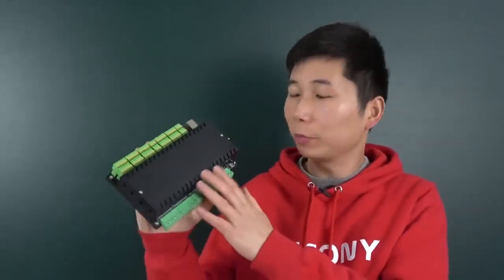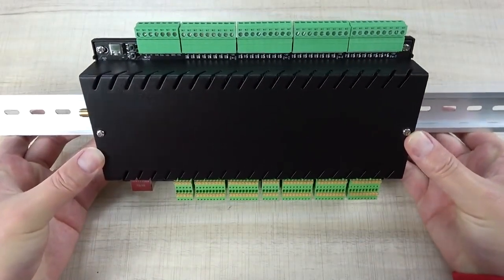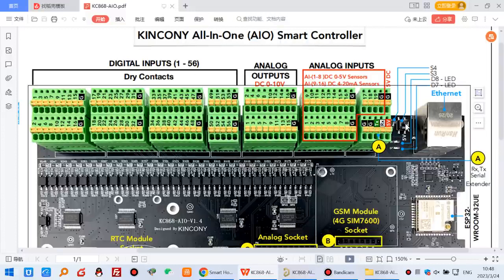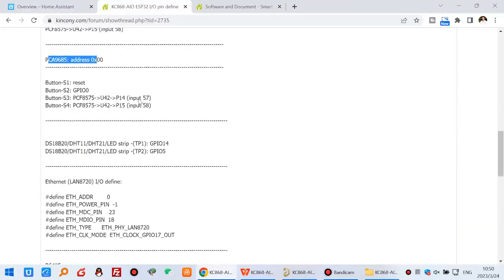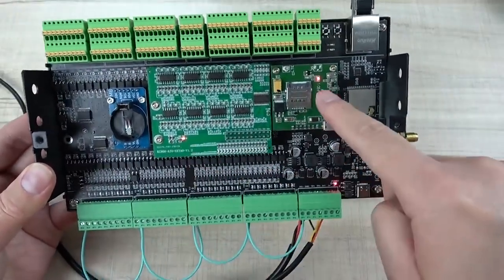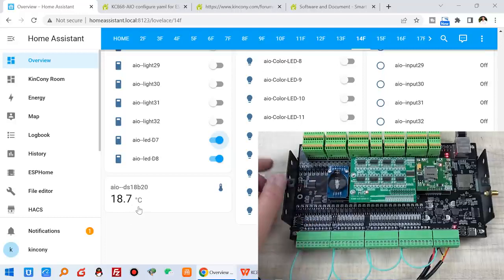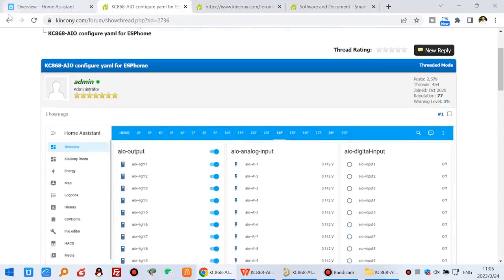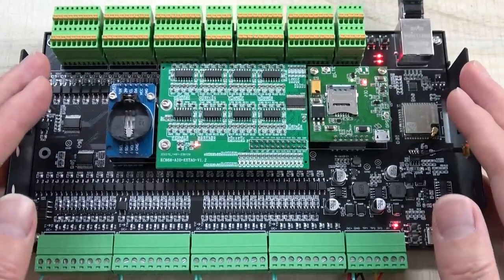ESP32 ALL IN ONE home automation module for home assistant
We have designed KC868-AIO (ESP32 ALL IN ONE) board for home automation DIYer. it can easy integrate to home assistant by ESPHome. the hardware have 32CH mosfet output + 58CH digital input + 16CH analog output + 19CH analog input, support RS485 + Ethernet + WiFi + Bluetooth + 4G SIM7600 module + DS3231 RTC module.